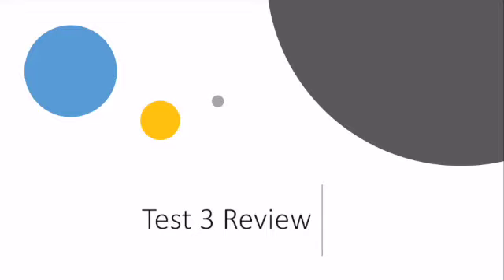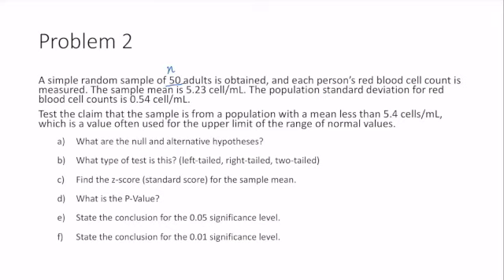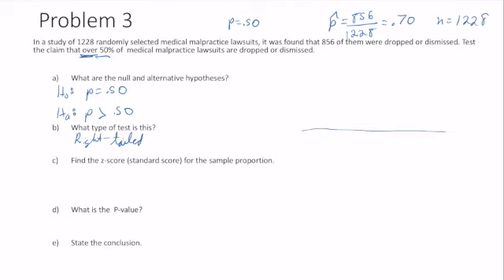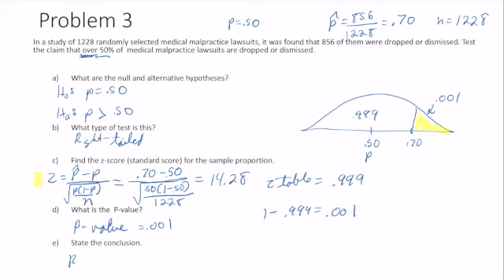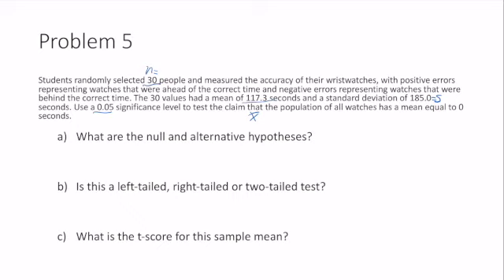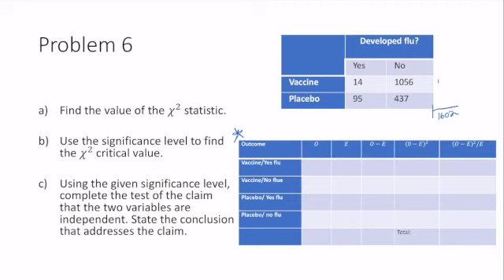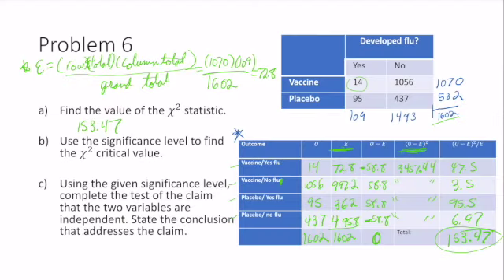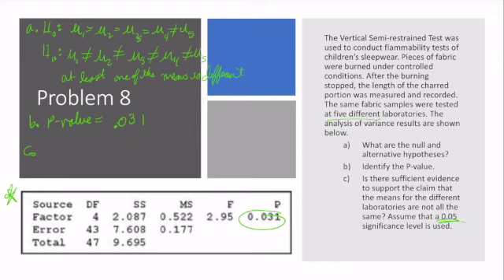MTH 1100 Tests 3 Review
This video covers the Test 3 Review for Introduction to Statistics, MTH 1100,  at Saint Louis University.
This review covers chapter 9-10.